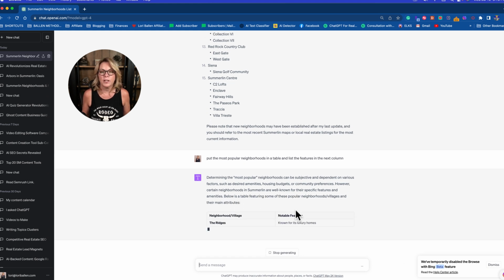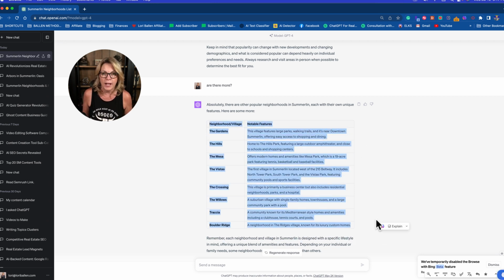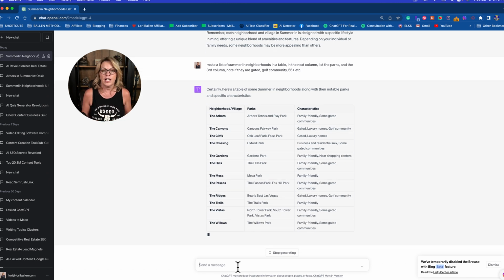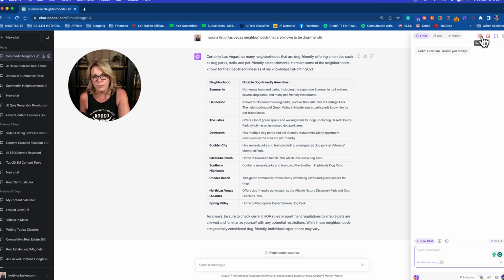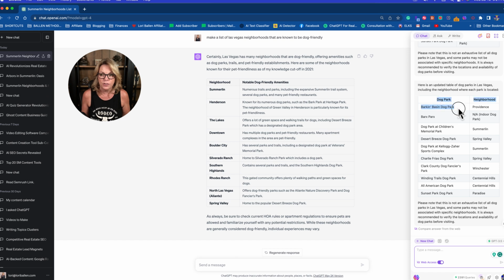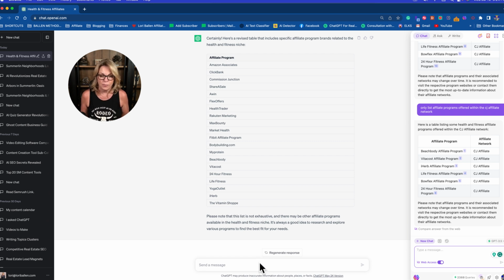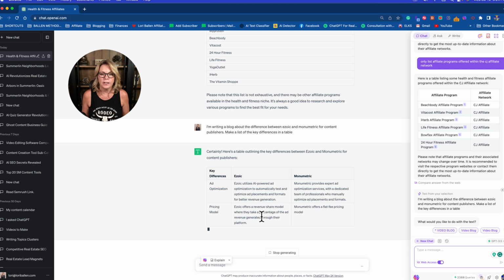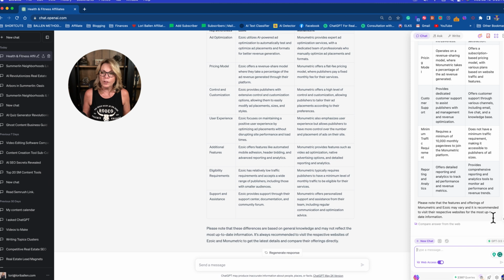Mind-Blowing Table Creations by ChatGPT! Prepare to Be Amazed!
Hey there, fellow content creators! Today, we're diving into the world of data visualization and taking it to a whole new level using the incredible power of ChatGPT.

But before we jump in, I want to tell you about something truly special. I've recently launched my brand new course called "ChatGPT for Bloggers." This course is specifically designed to help bloggers like you unlock the full potential of ChatGPT and take your content creation game to the next level.

In the "ChatGPT for Bloggers" course, I'll guide you through everything you need to know to harness the power of ChatGPT in your blogging journey. This course covers everything from generating creative blog post ideas to optimizing your SEO content.

Imagine having an AI-powered writing assistant by your side, ready to inspire you, streamline your writing process, and help you create compelling content that resonates with your audience. That's exactly what ChatGPT can do, and my course will show you how to leverage its capabilities to your advantage.

So, if you're eager to tap into the limitless potential of ChatGPT and revolutionize your blogging experience, be sure to check out my "ChatGPT for Bloggers" course.

Now, let's get back to the main event. Get ready to unleash your creativity and make an unforgettable impact with your tables using ChatGPT. Are you ready? Let's do this!

In this video, I'll walk you through the step-by-step process of creating jaw-dropping tables with ChatGPT. Get ready to be amazed as we unlock the secrets of turning mundane data into stunning visual masterpieces that will captivate your audience.

I've always believed that data presentation should be an art form, and with ChatGPT's assistance, we're pushing the boundaries of what's possible. We'll explore innovative techniques, insider tips, and mind-blowing transformations that will elevate your table game to new heights.

Whether you're a seasoned content creator or just starting out, this video is packed with valuable insights that will revolutionize the way you approach data visualization. Get ready to unleash your creativity and make an unforgettable impact with your tables.

Get ready to create tables that will leave your viewers in awe and establish yourself as a true data visualization trailblazer.

Now, let's join forces with ChatGPT and create some truly unforgettable tables together. Are you ready? Let's do this!